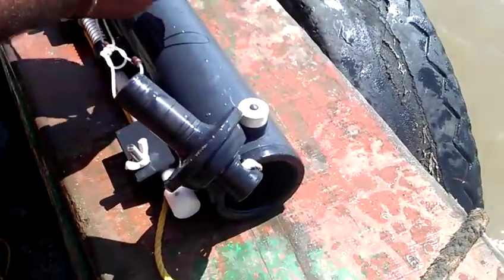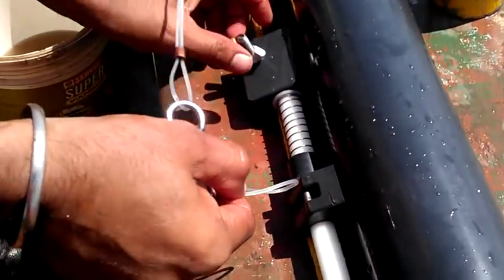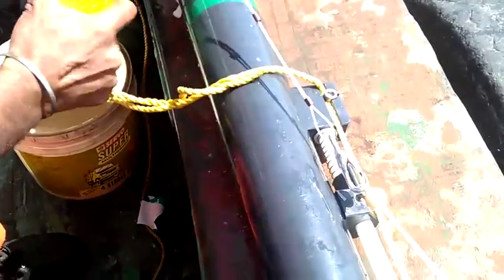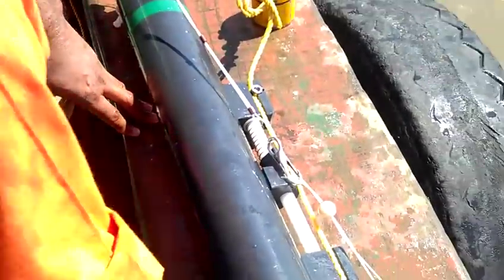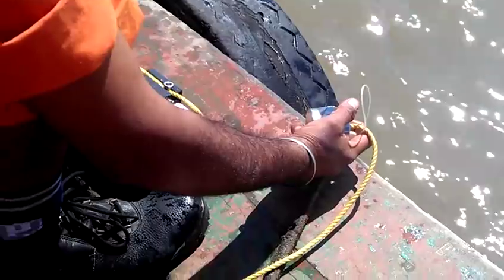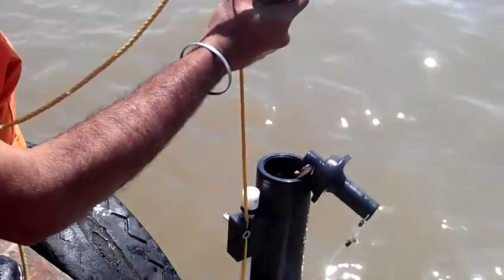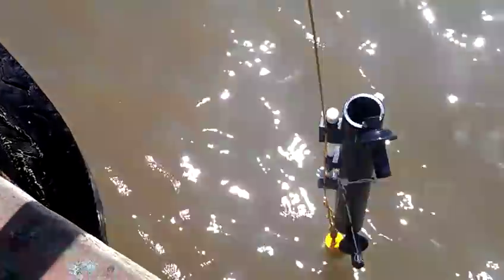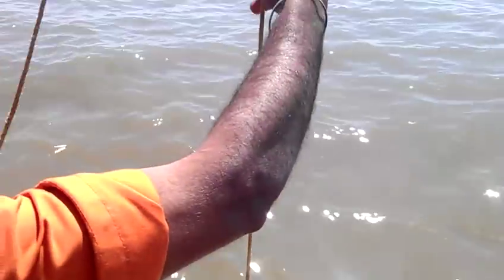Niskin Water Sampling by Harcharan Singh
Water Sampling using Niskin Water Sampler by Harcharan Singh